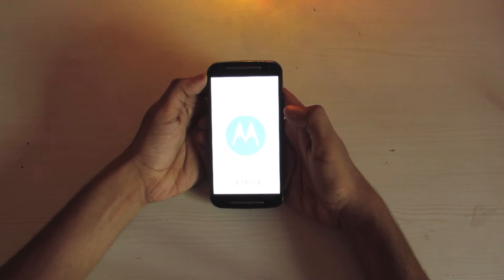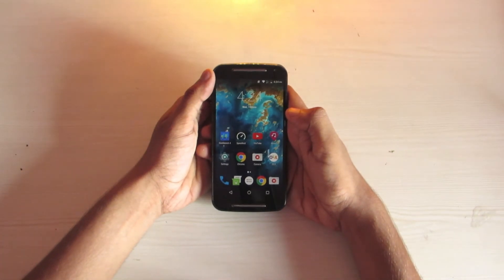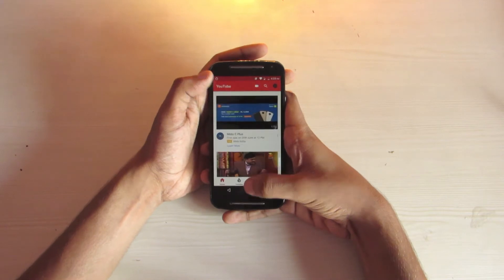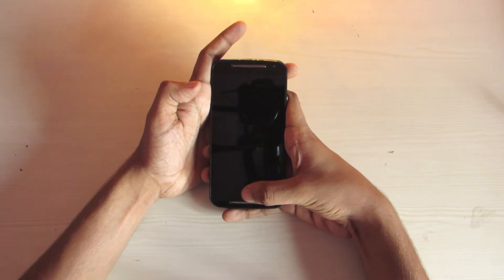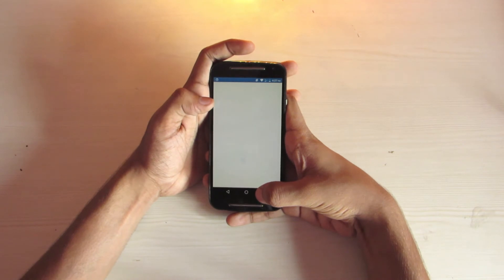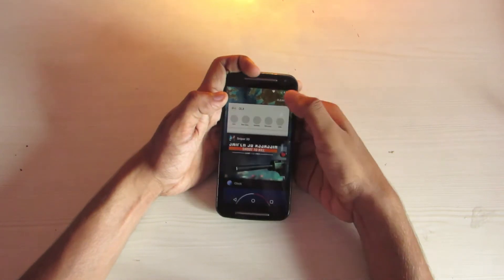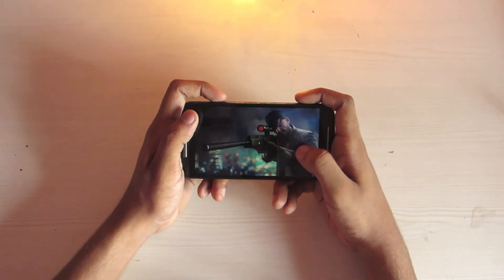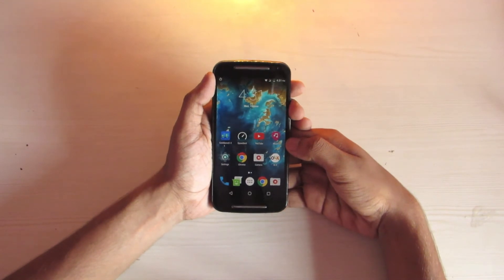Lineage OS Nougat 7.1.2 For Moto G/G2/G3/G4/G5/G2(2014) - Not So Best Custom Rom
Not So Best Custom Rom: Lineage OS Nougat 7.1.2 For Moto G2(2014)

Lineage OS was released by the developers of CyanogenMod. CM 14 or CM 14.1 is now replaced with Lineage OS. This Lineage OS is based on Android Nougat 7.1.2 In this video, I gave a quick review of Lineaseos on my Moto G. Lineage OS has excellent boot animation, new navigation buttons and there are many hidden features in Lineage OS.